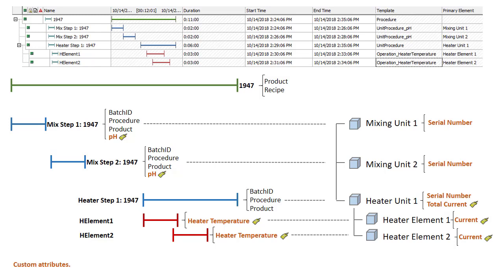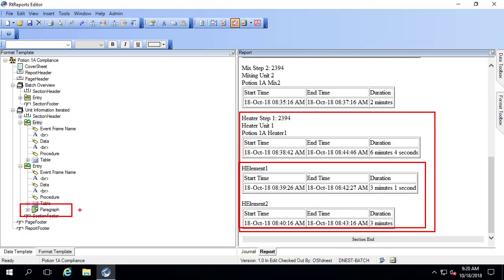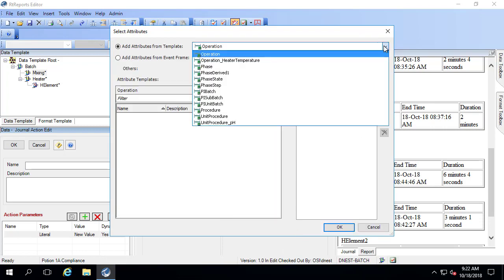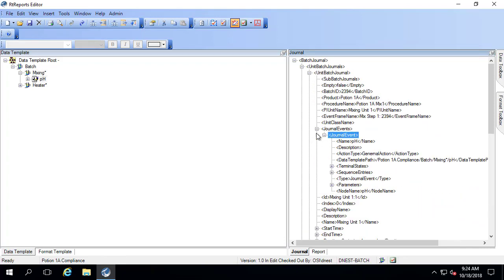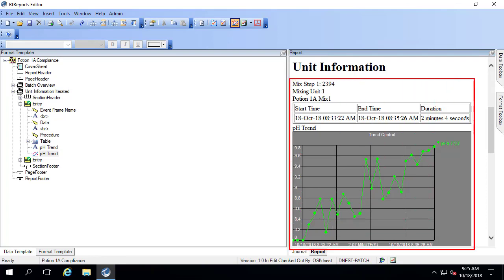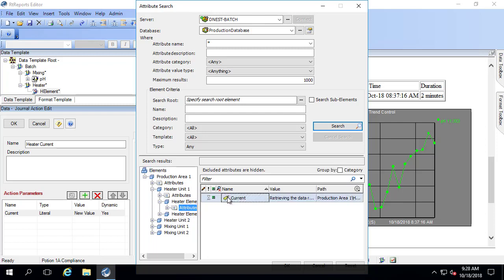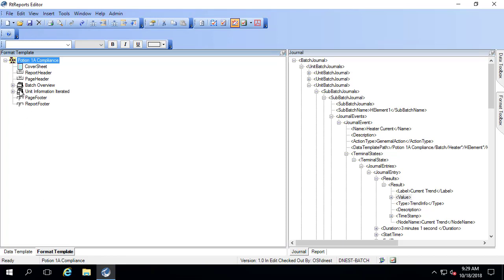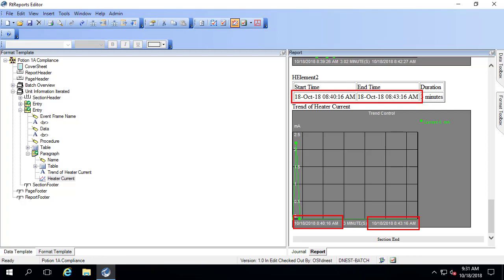RtReports - Reporting Trends: EF Attributes and AF Attributes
Adding trends to your report.  These trends are from EF Attribute PI Point Data References and AF Attribute PI Point Data References.

[00:40] Open and Check Out existing report.  Choose Event Frame for sample test.
[02:48] Add Data Journal Entry to the Data Template for the EF Attribute PI Point Data Reference for the pH.
[04:10] Create Trend Results Definition for the pH.
[04:47] Check the Journal for the pH Trend Journal Events.
[05:57] Add the ph Trend to the proper location in the Format Template so it shows up in the report.
[06:55] Refresh the report to view the pH Trend.
[07:45] Add Data Journal Entry to the Data Template for the AF Attribute PI Point Data Reference for the Heater Current.
[09:37] Create Trend Results Definition for the Current.
[10:08] Check the Journal for the Current Journal Events.
[10:58] Add the Heater Current to the proper location in the Format Template so it shows up in the report.
[11:48] Refresh the report to view the Heater Current Trend.

This video is part of a series showing examples of RtReports v4.1 which includes support for Event Frames.